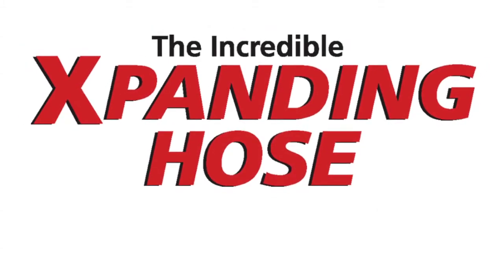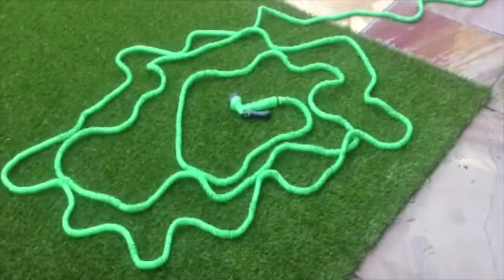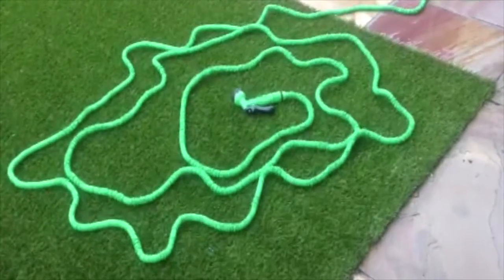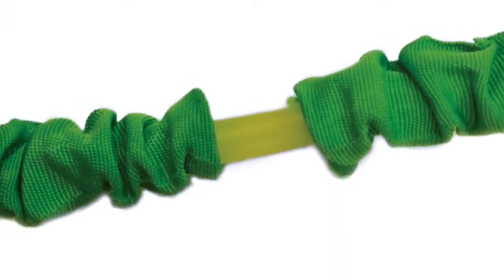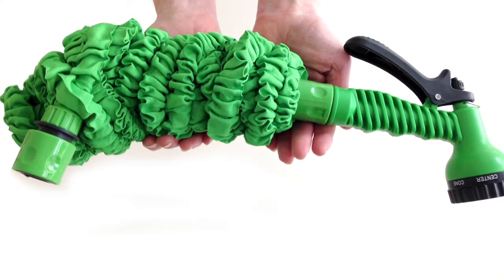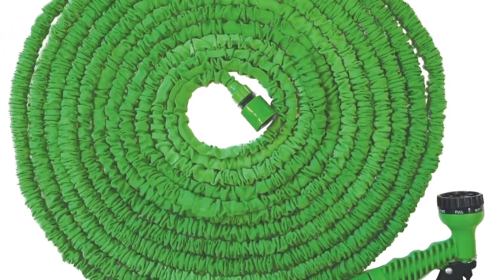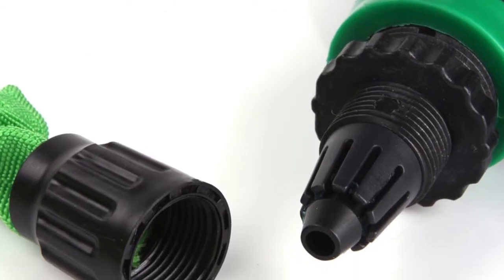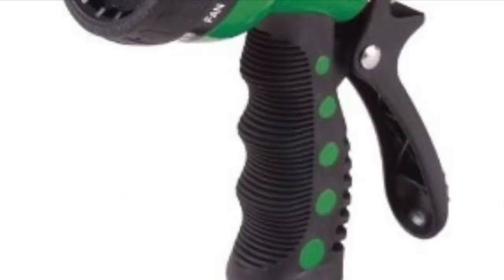Xpanding Hose - TV Concepts Ireland